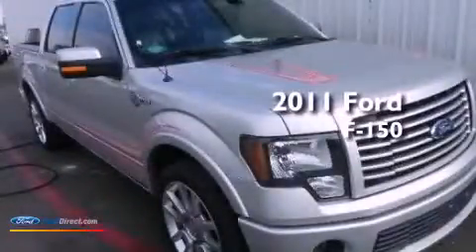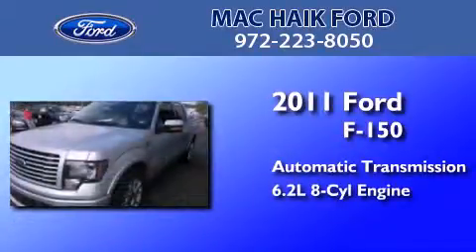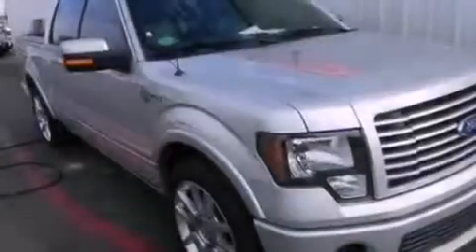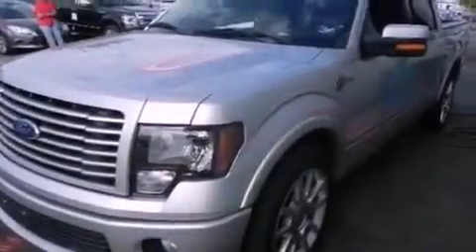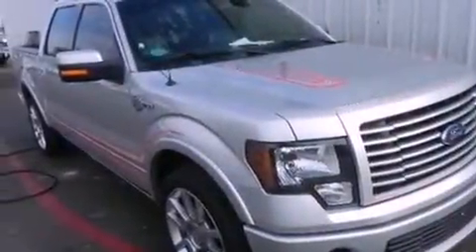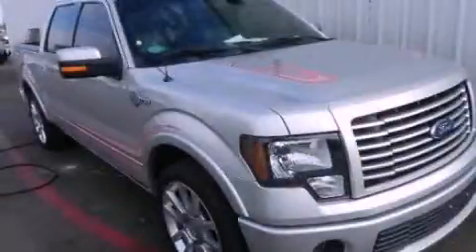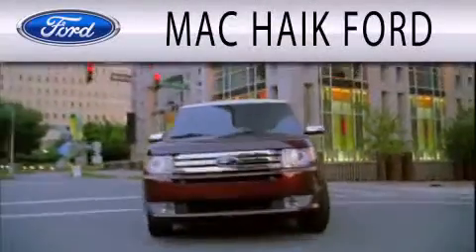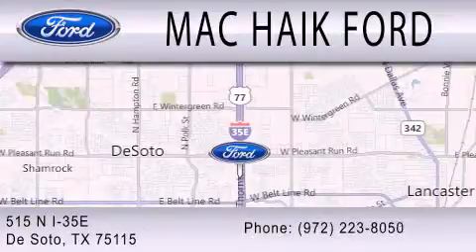2011 Ford F-150 DeSoto TX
Year : 2011
 Make : Ford
 Model : F-150
 Engine : 6.2L V8 16V MPFI SOHC
 Trans . : 6-SPEED AUTOMATIC
 Exterior : SILVER
 Miles : 17,249

 Stock : 32704A